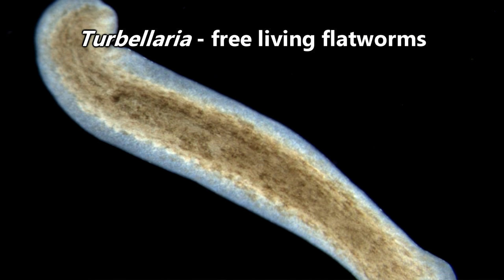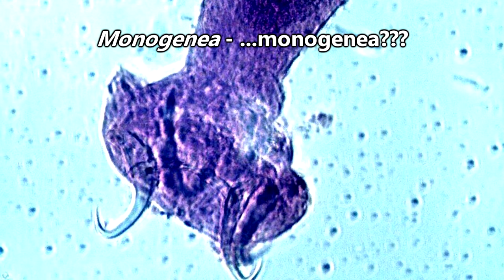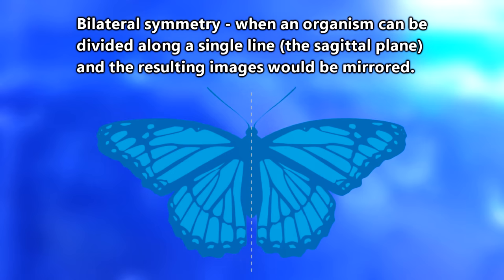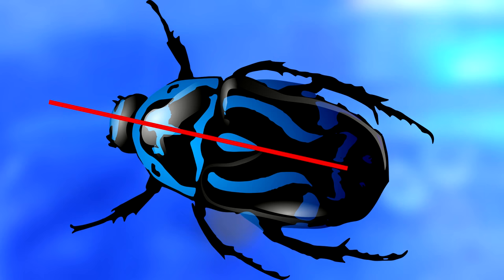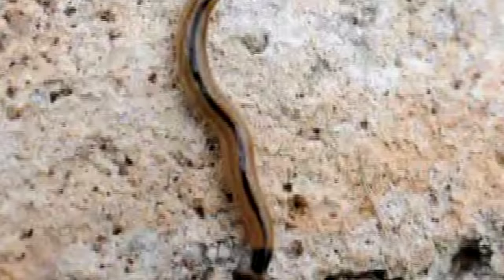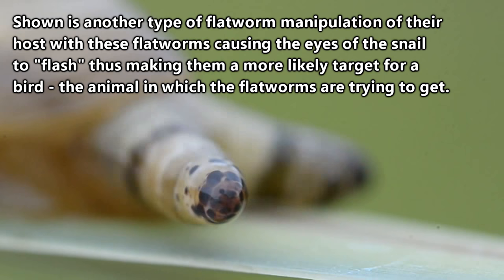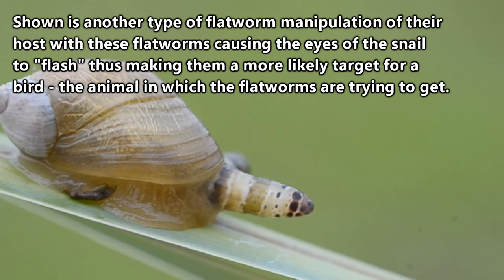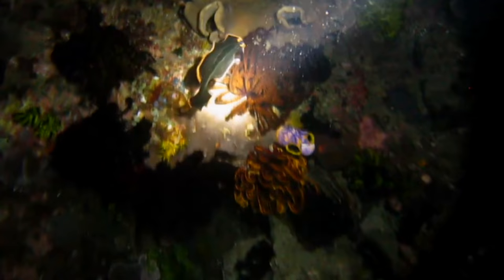Flatworm Facts: WORMS that can live INSIDE YOU | Animal Fact Files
On this episode of Animal Fact Files discover some worms that can live inside you (let's hope not though). These parasites may all sorts of animals their hosts. Learn facts about flatworms in this quick flatworm facts video!

Scientific Name: Phylum - Platyhelminthes
Range: Cosmopolitan
Habitat: Inside host organisms, land, and water
Size: 1 inch - 50 feet (2.54cm-15.24m) long
Diet: Host nutrients, protozoa, crabs, molluscs, and more
Threats: Fish and more
Life span: Varies by species